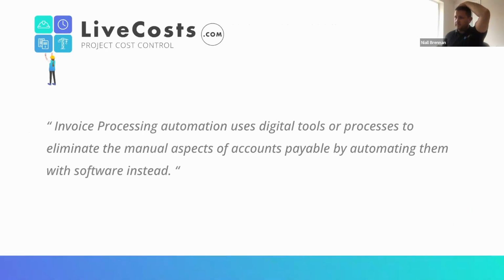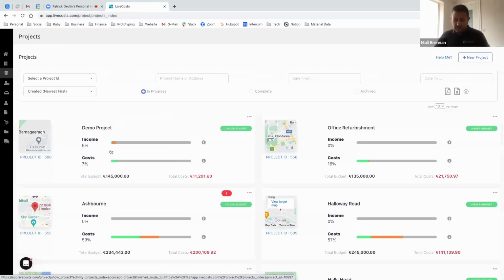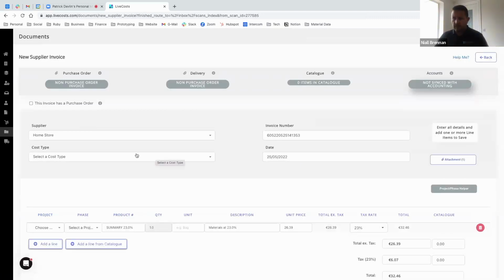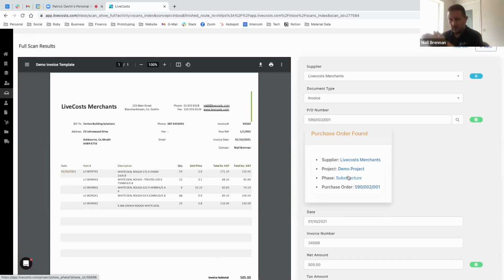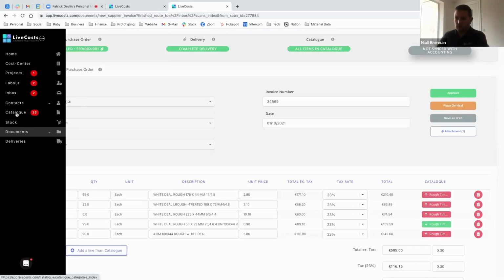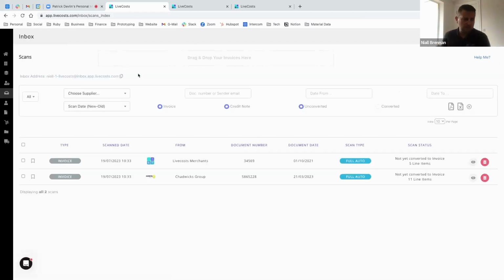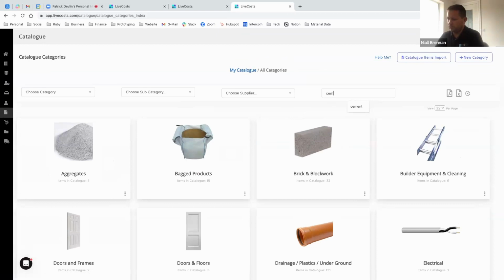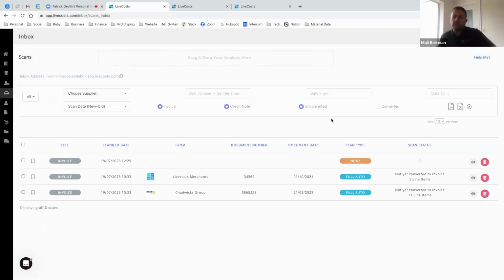Webinar | How To Automate Your Invoice Processing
Learn from our experts on how to use automation in your invoice process to save time.

This webinar was hosted by LiveCosts on July 19th 2023.